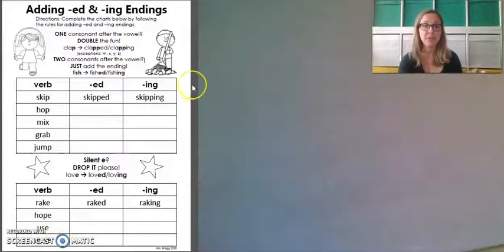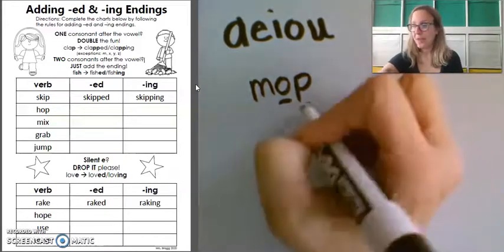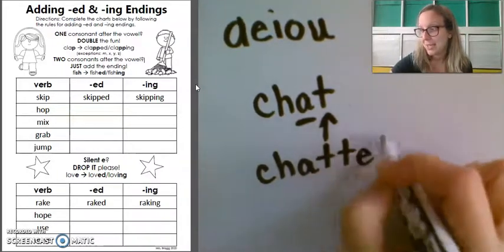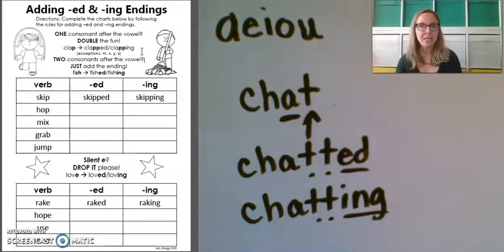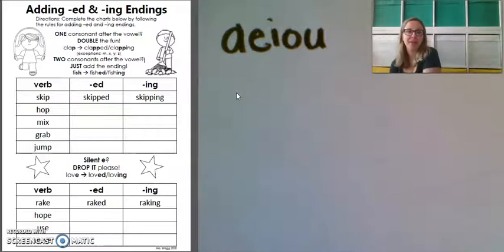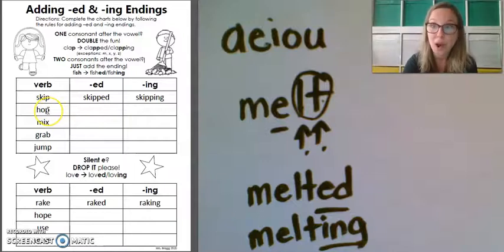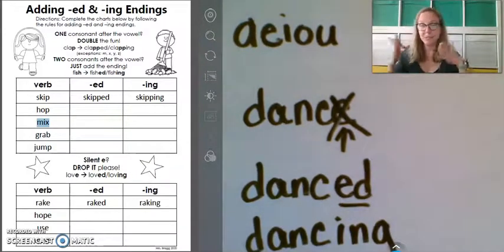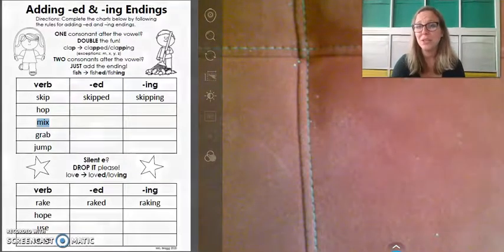Adding -ed and -ing Endings